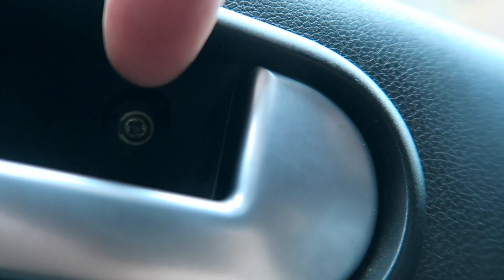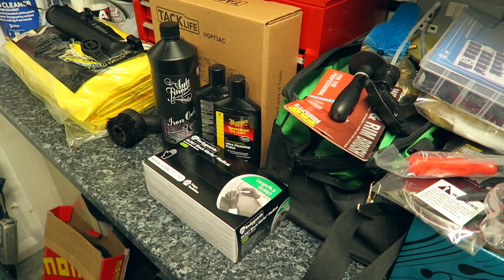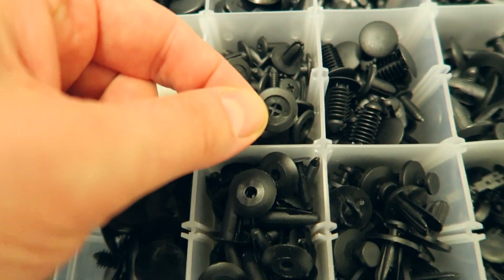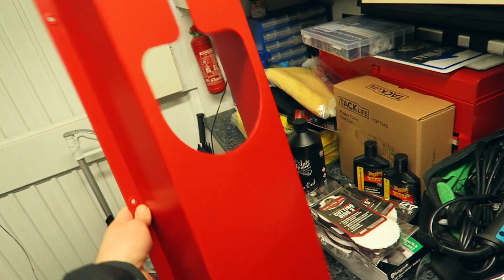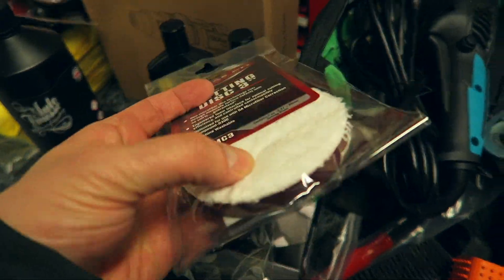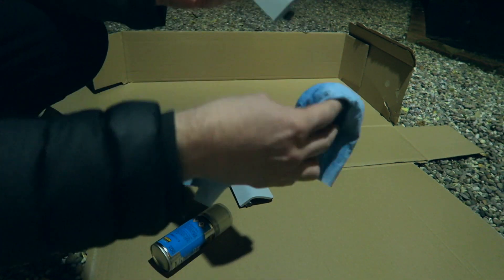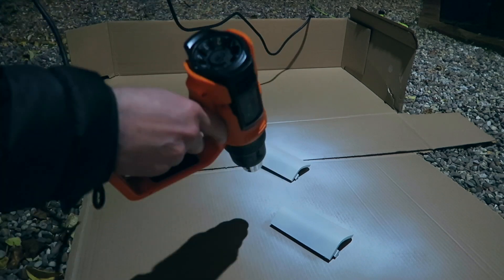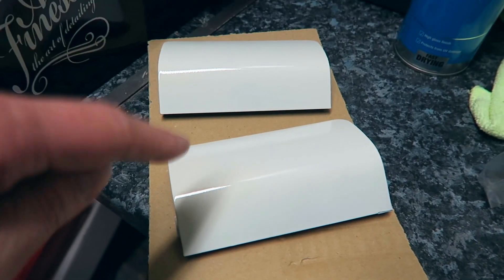Ford Fiesta Mk6 ST150 jacking point covers get painted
This is a quick video explaining what happened with the wheels and showing off the items I have bought for the car and future upgrades.

Done some nighttime painting as well to get bits done.